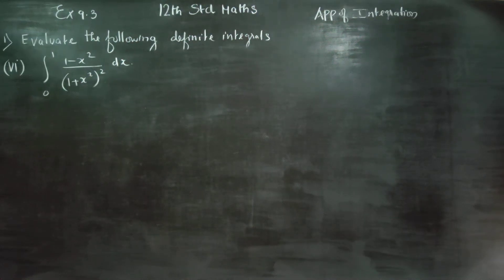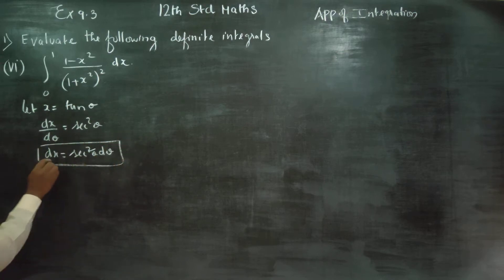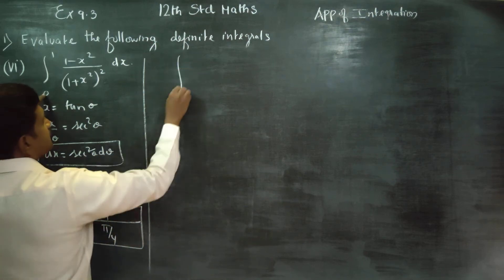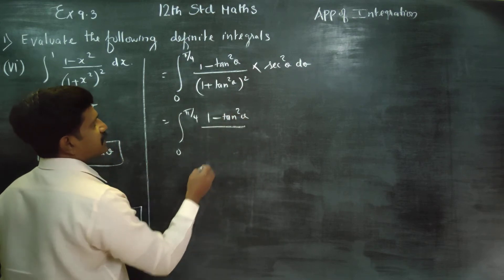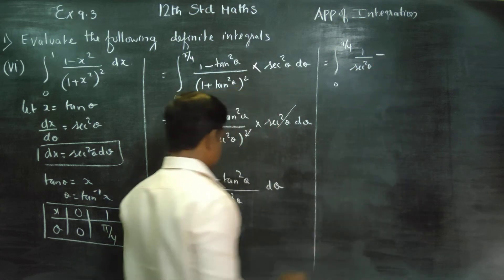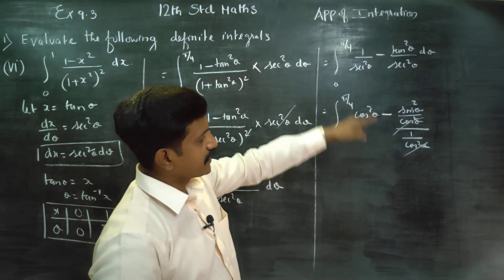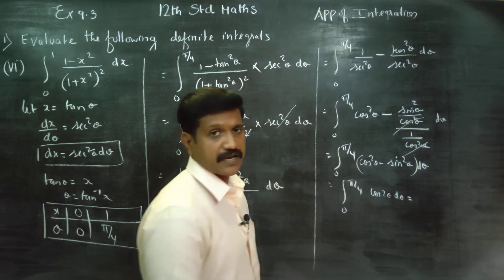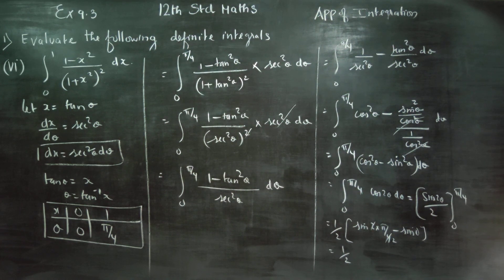12th Std Maths Ex.9.3(1)(vi) Evaluate the following definite integral from 0 to 1 (1-x^2)/(1+x^3)^2